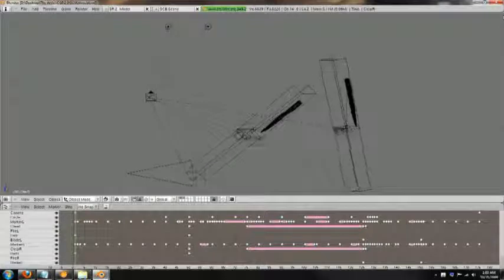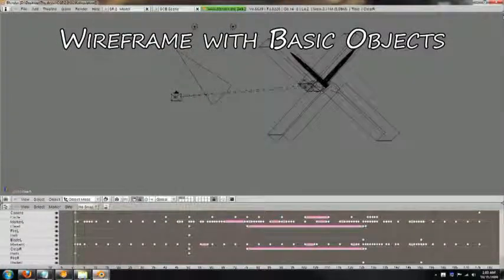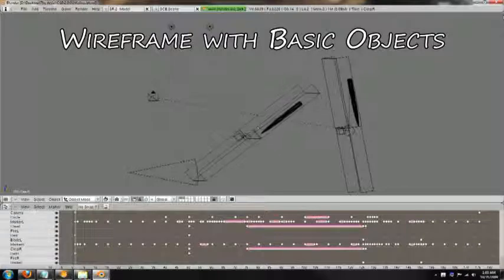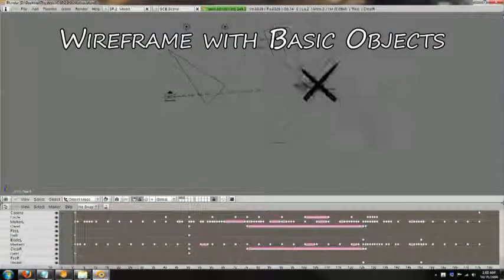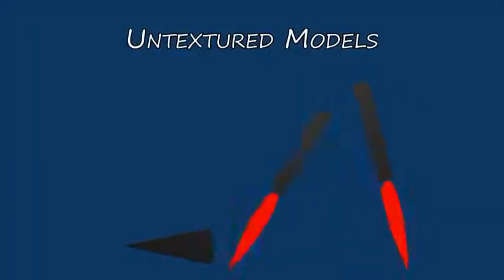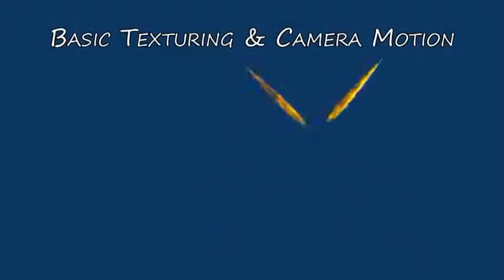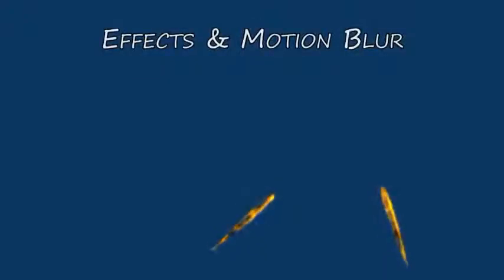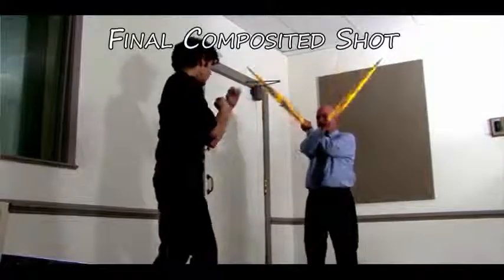Making The Artist Computer Effects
Animator Kyle Ringgenberg narrates the making of computer generated effects for RiverBend Films' feature film The Artist.